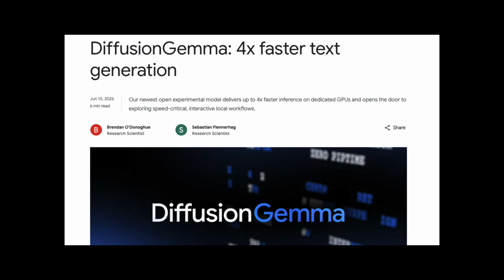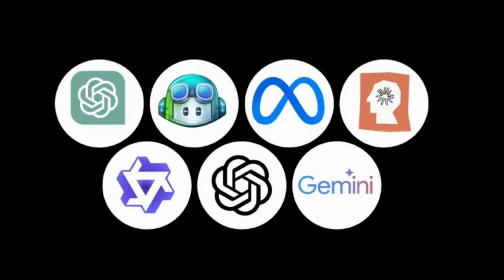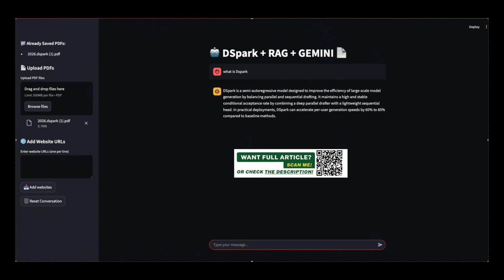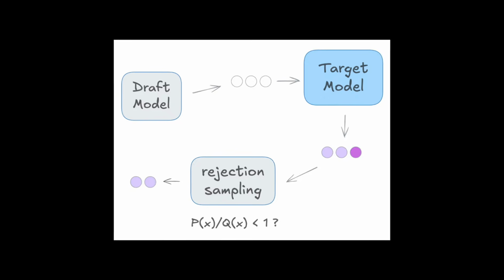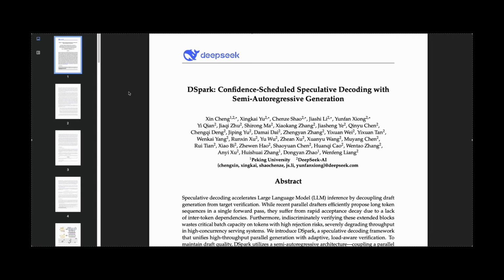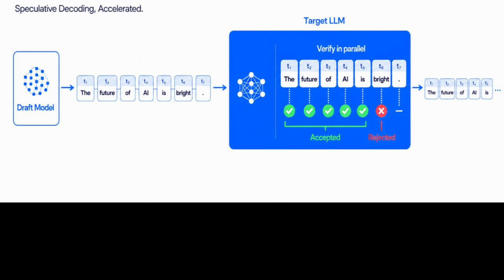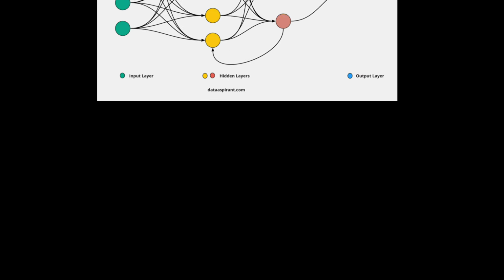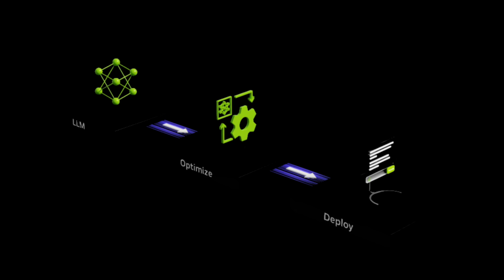DeepSeek Just Made Every LLM WAY Faster 🤯 (Open-Source)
Recently, there has been a series of very interesting news stories in the world of AI.

DeepSeek's newly launched DSpark are not simply "new model announcements."

TimeStap :

00:00 - How DSpark Solved inference Problem
01:29 - Chatbot Demo
03:45 - What Make DSpark Unique
06:19 - What makes DSpark different from Eagle3 and DFlash
07:25 - What Must to Know